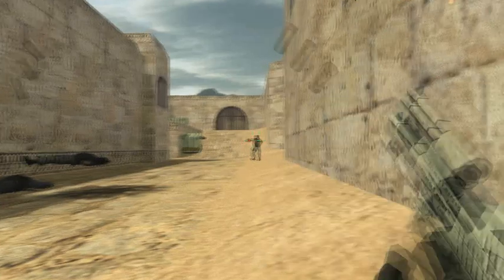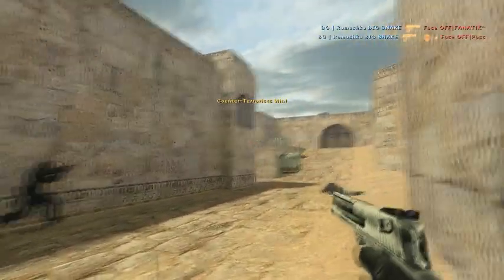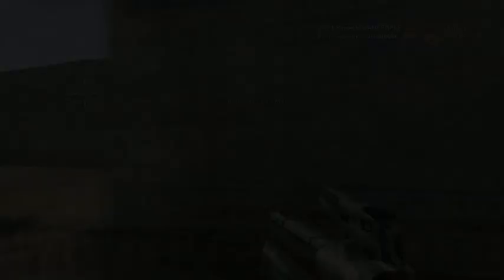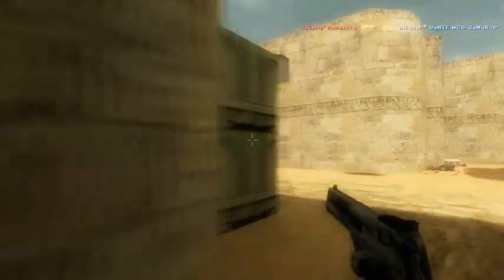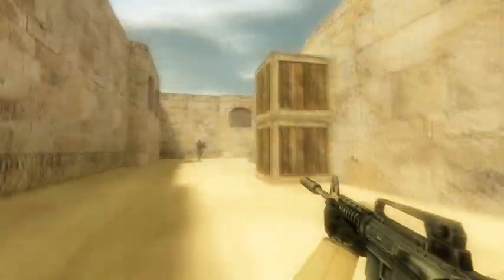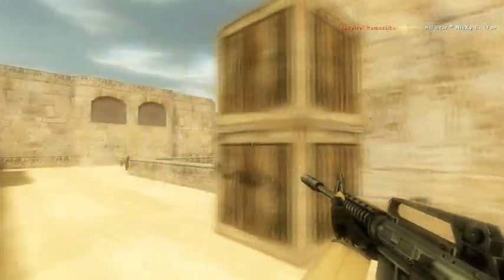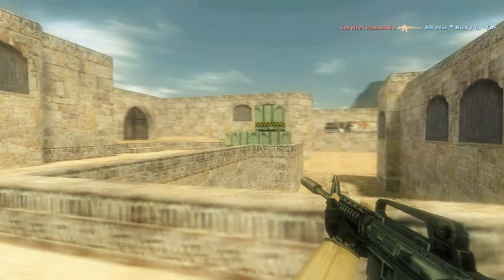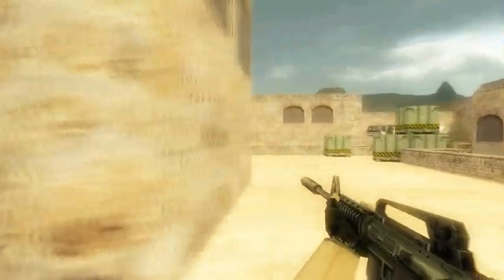Ramashka of Daram cs1.6 movie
First Counter Strike 1.6 Ramashka Movie